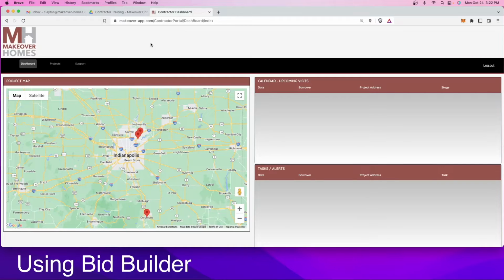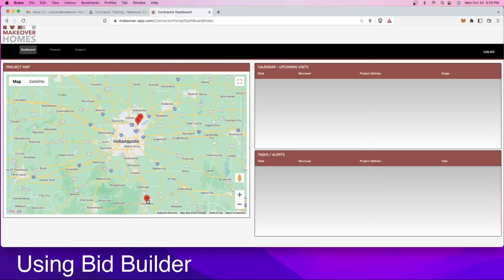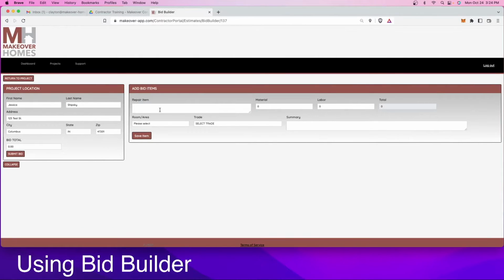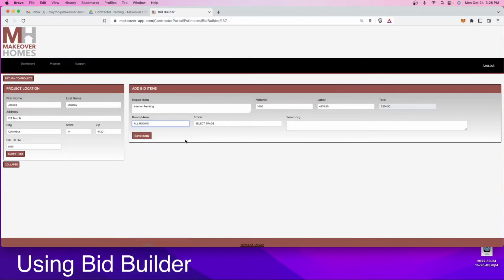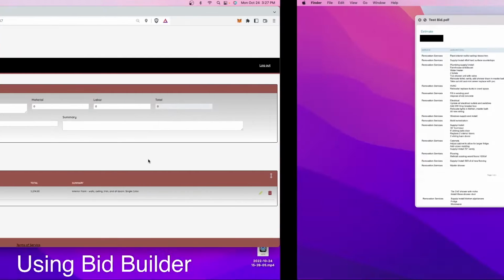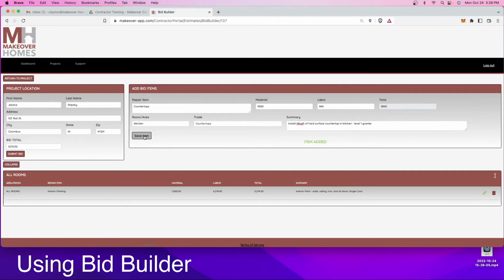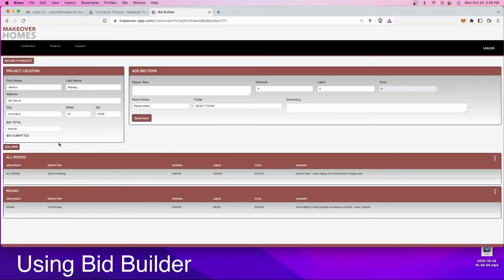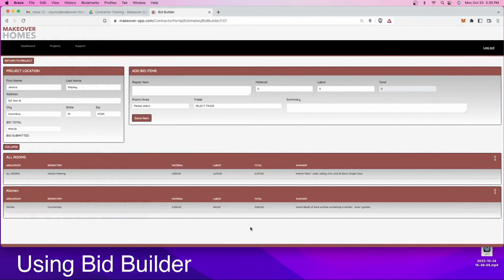Makeover Consulting and Inspections - Contractor App Training - Bid Builder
Bid Builder was designed to make converting a contractor bid into the proper format for lenders and HUD Consultants.  The bid builder is easy to use and is part of the Makeover App.  Log in, check out your project, and select the Bid Builder button to get your bid pushed into the proper format.